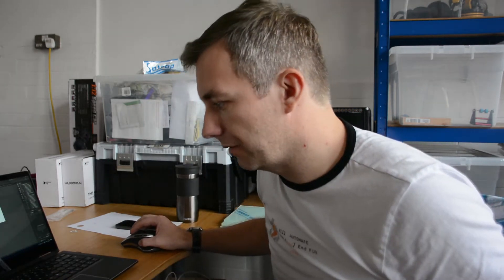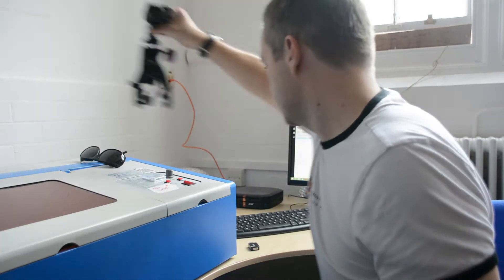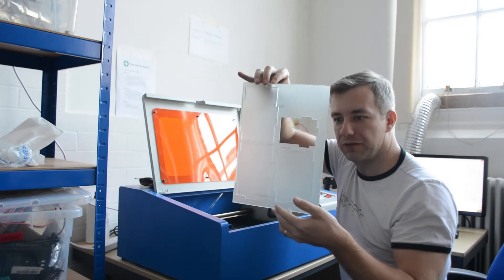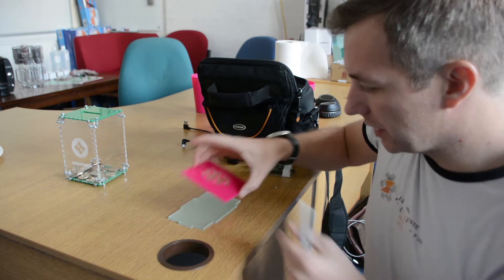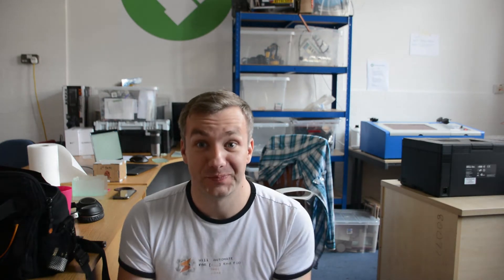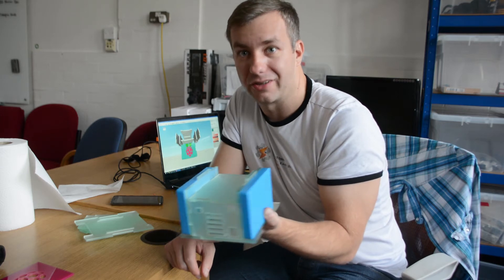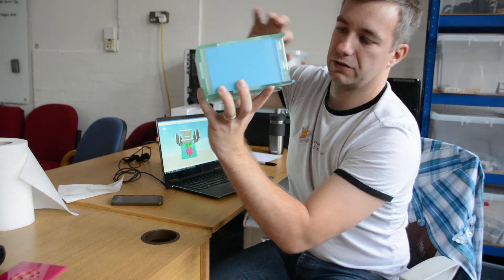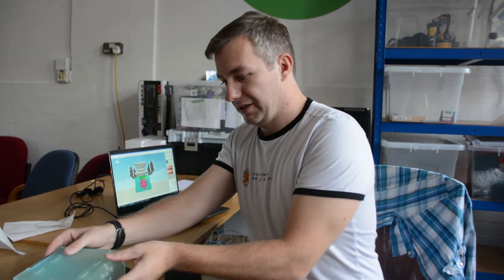Raspberry Pi - NAS - making an enclosure part 4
INFO:
Cutting out NAS-pi enclosure